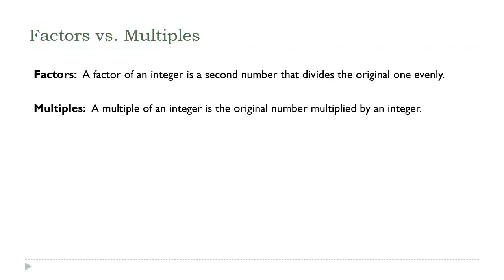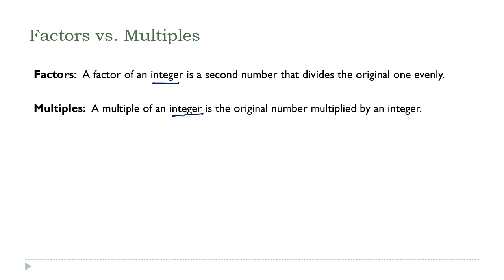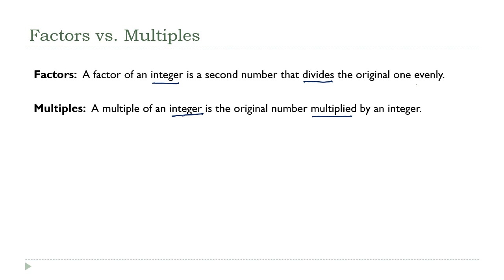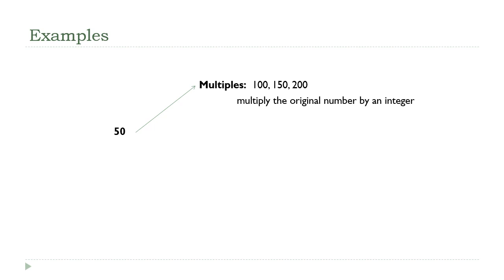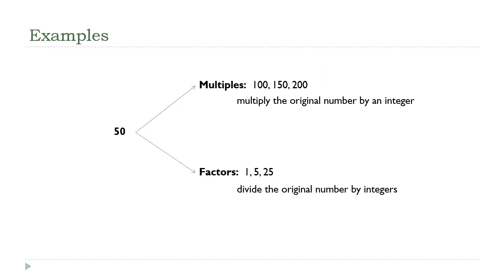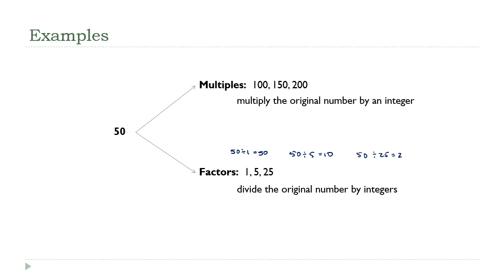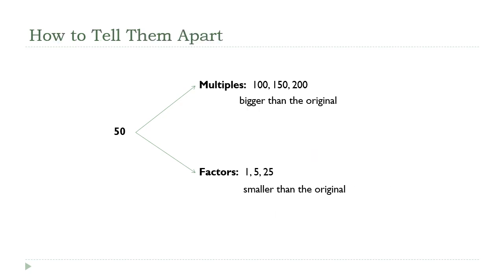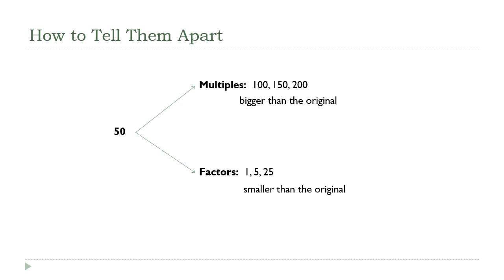Factors vs. Multiples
We're going to start our conversation about the properties of integers by looking at factors and multiples.  We'll talk about their definitions then look at some specific examples and the relationship between the two.